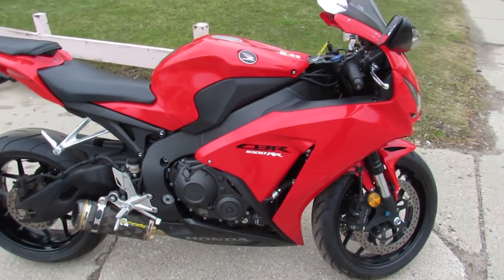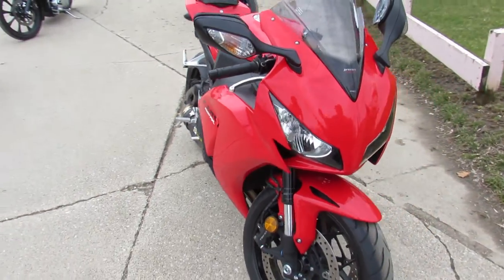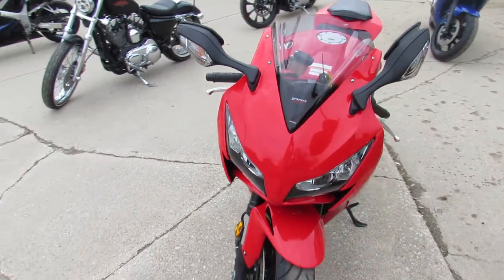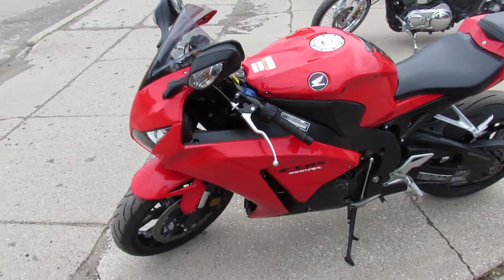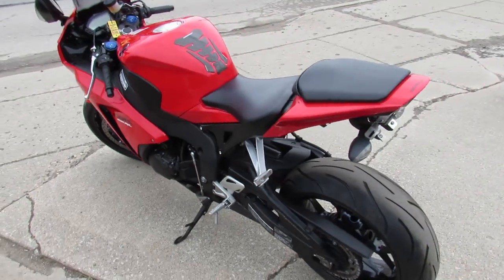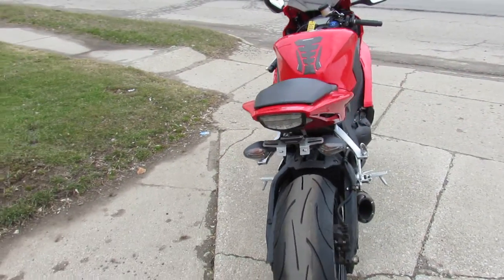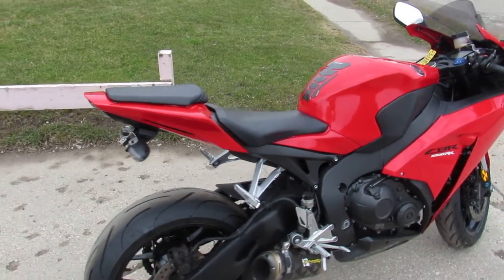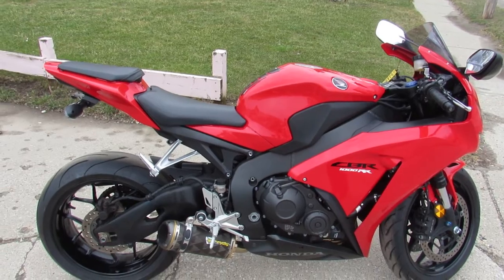2013 HONDA CBR1000RRD FOR SALE IN MI U6304